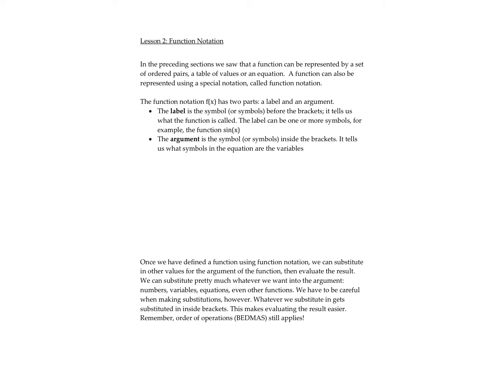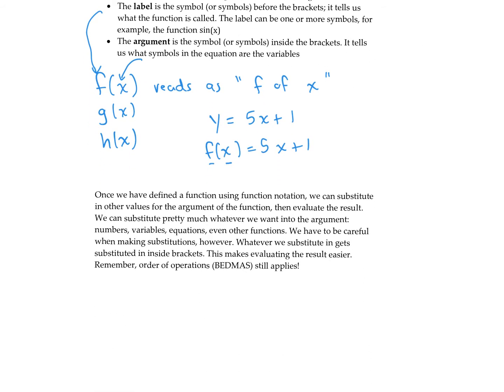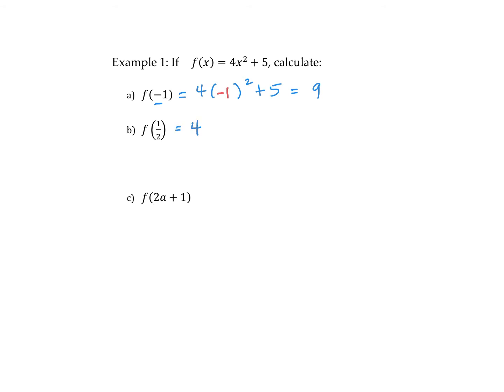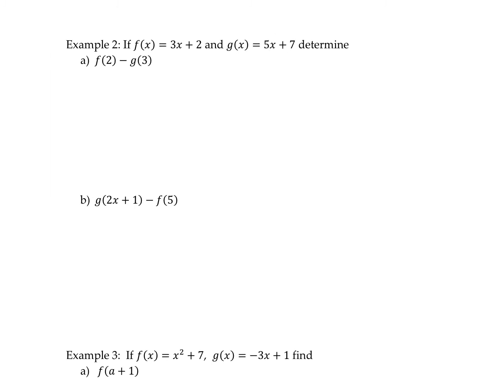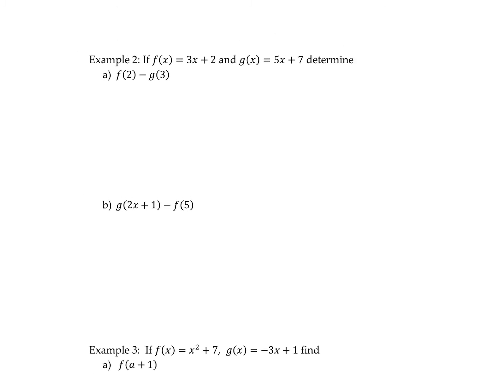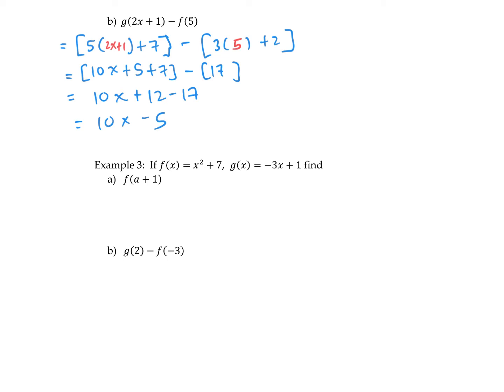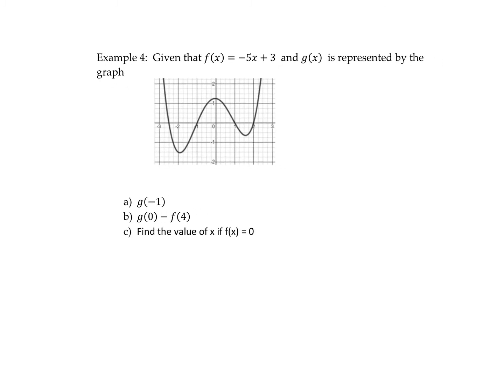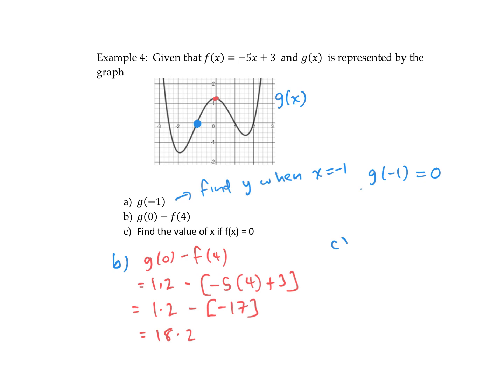Lesson 2 Function Notation.mp4